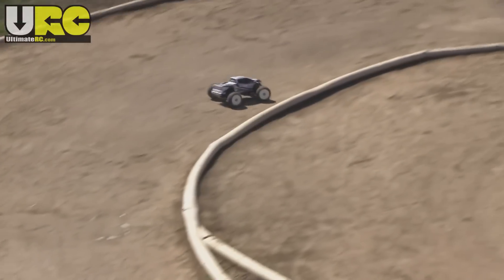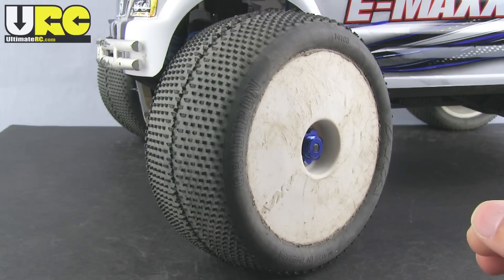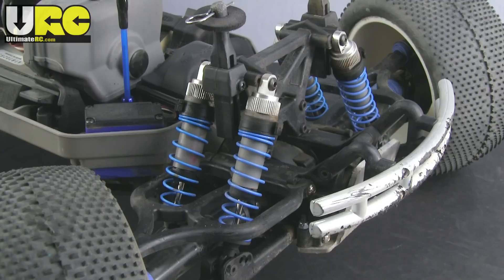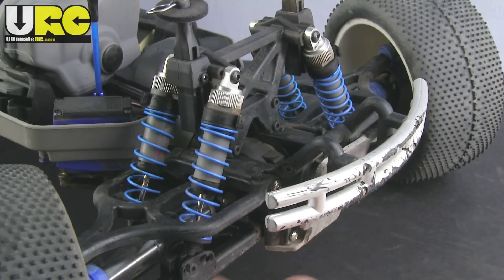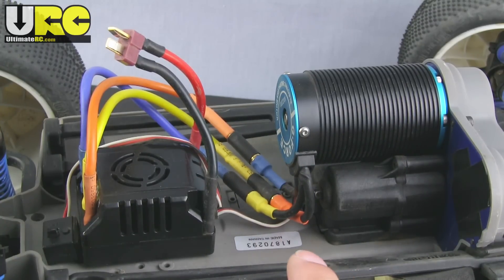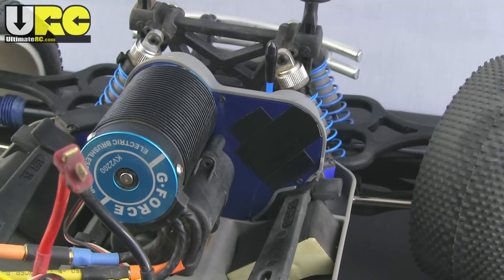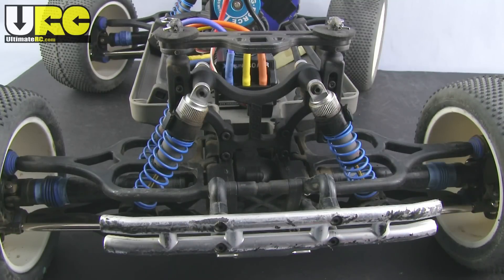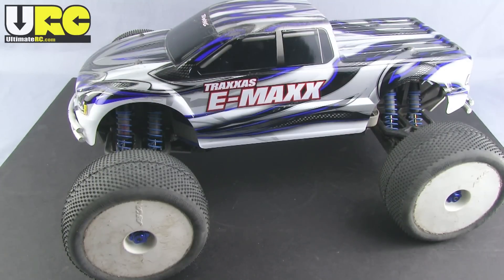My E-Maxx performance tune-up summary